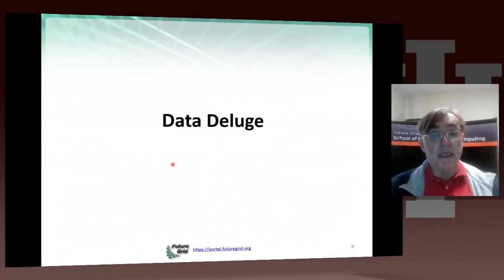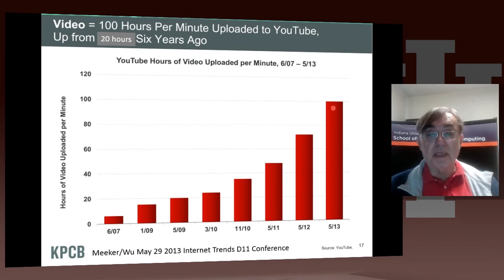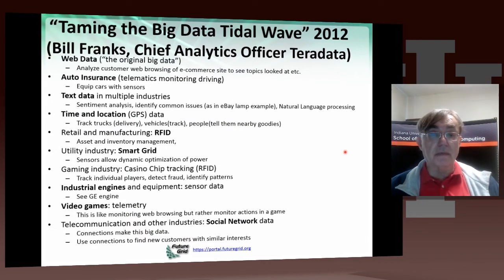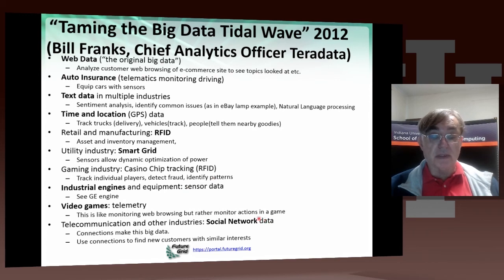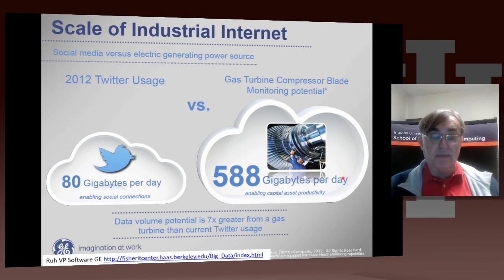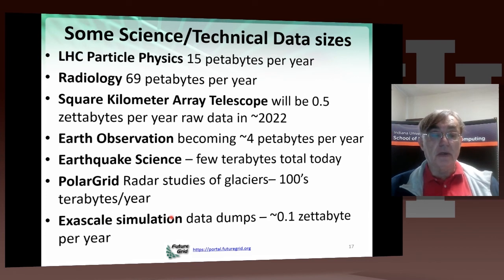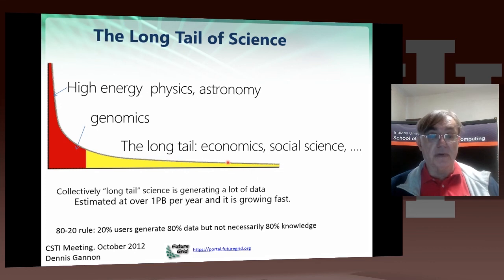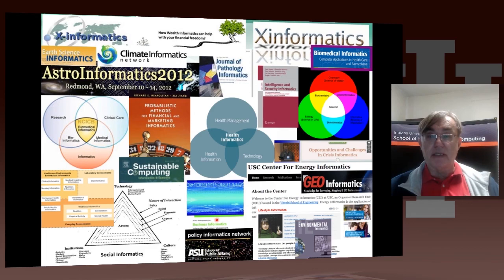X-Informatics Unit 2: Motivation 2: Data Deluge